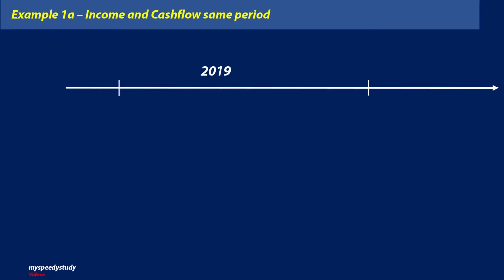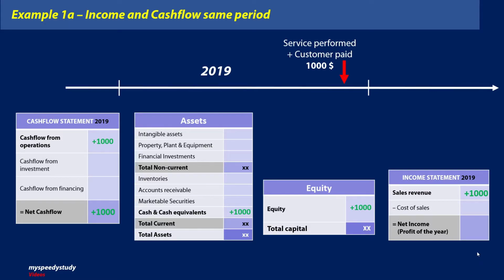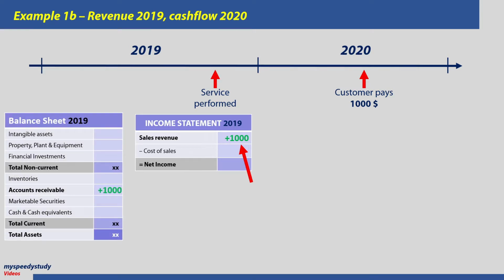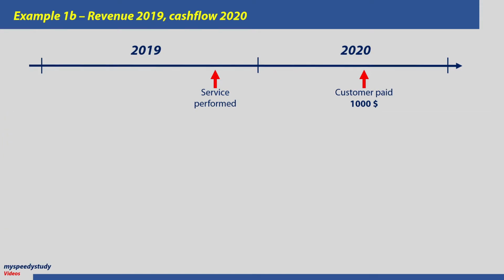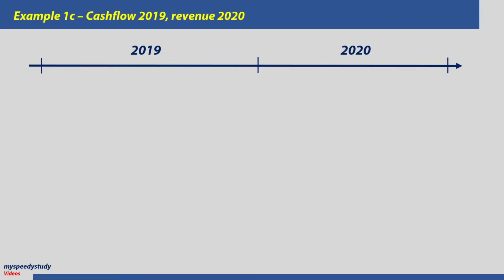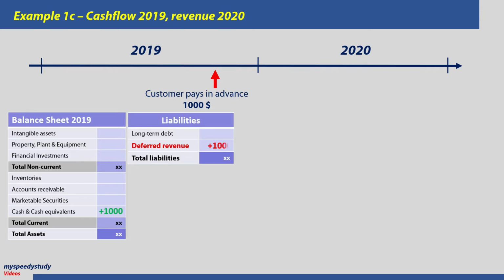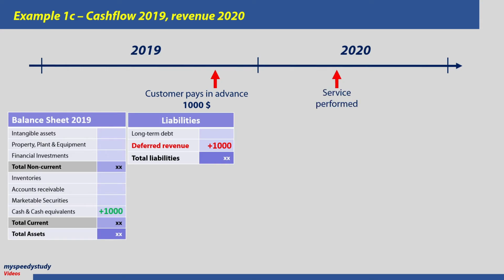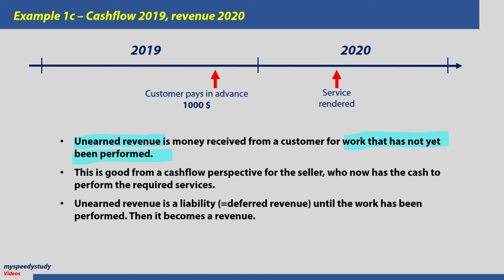What Operations Managers should know about Financial Statements (Part 2)